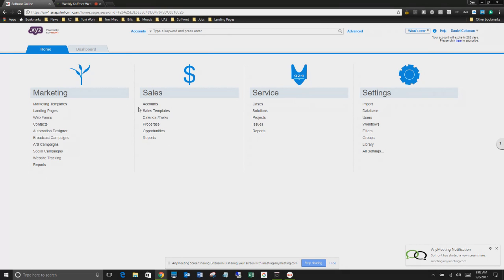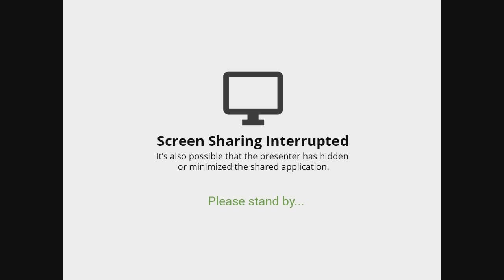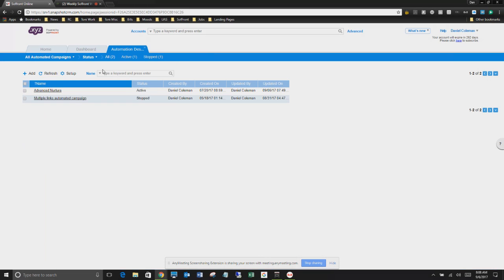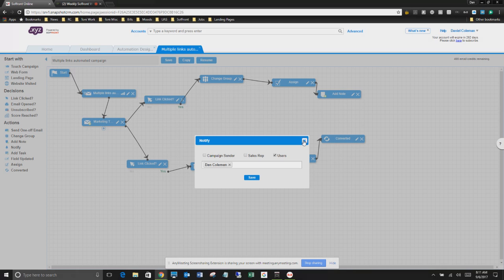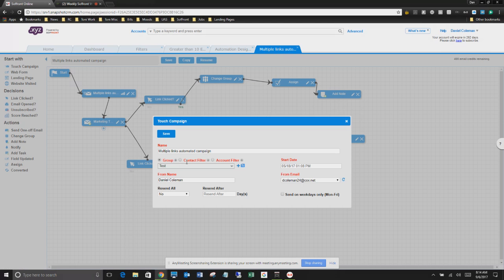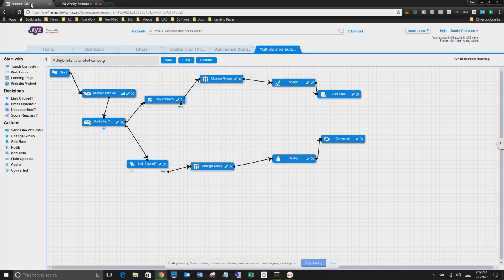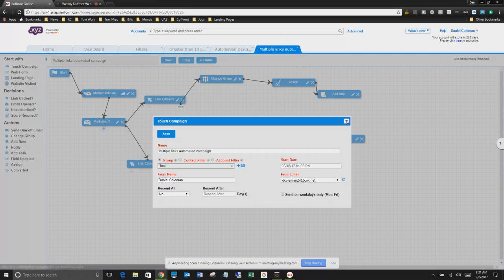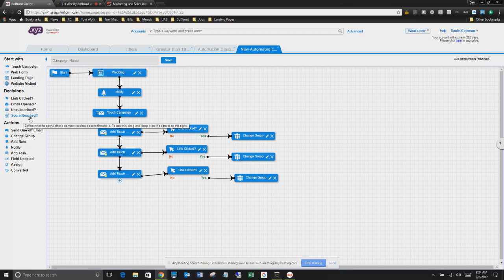CRM Customer Relationship Management Automation Designer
Automation Designer